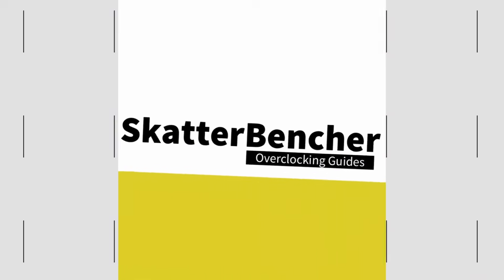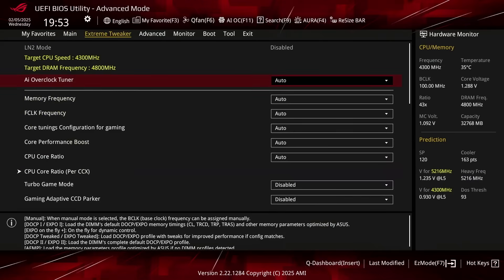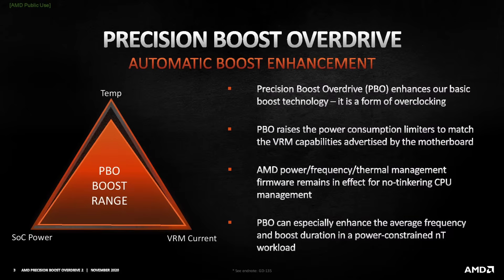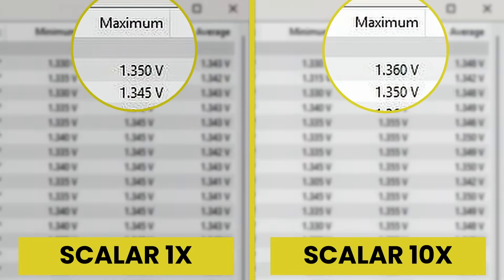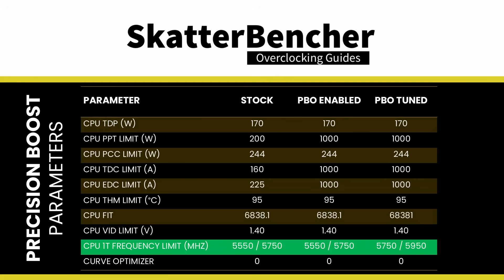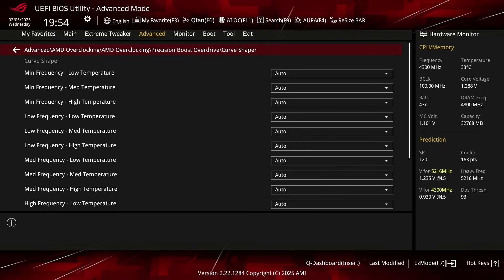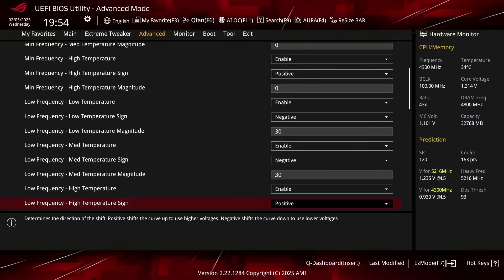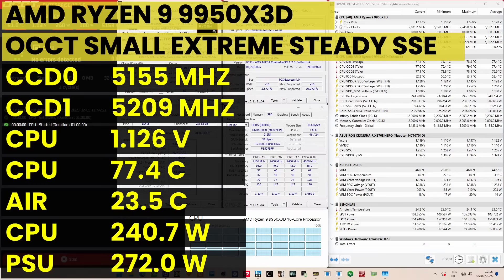5 Minute Overclock: Ryzen 9 9950X3D to 5900 MHz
In this video, we're overclocking the Ryzen 9 9950X3D up to 5900 MHz in 5 minutes or less using the ASUS ROG Crosshair X870E Hero motherboard and Enermax AIO cooling.

00:00 Intro
00:37 Ryzen 9 9950X3D Overclock Settings
04:09 Ryzen 9 9950X3D Overclock Performance Result
04:48 Outro

Hardware list:
- AMD Ryzen 9 9950X3D
- ROG Crosshair X870E Hero
- ENERMAX LIQMAXFLO 420
- G.SKILL Trident Z5 DDR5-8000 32GB
- XPG Fusion 1600W
- GALAX GeForce RTX 4090 HOF